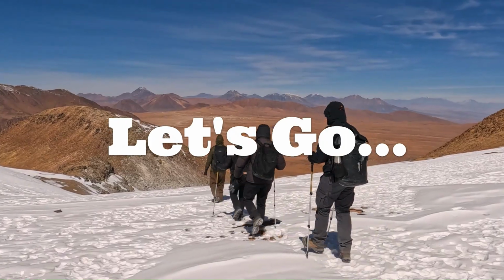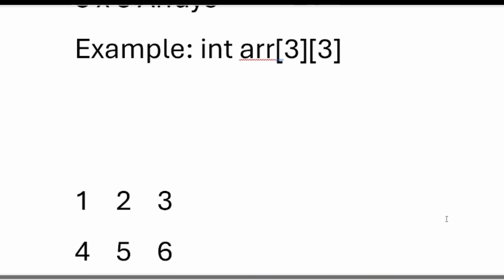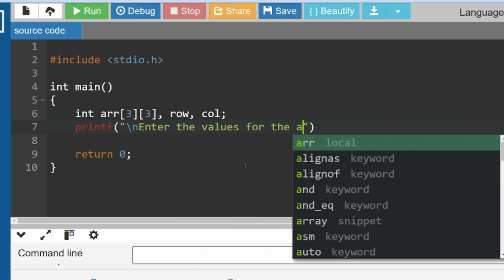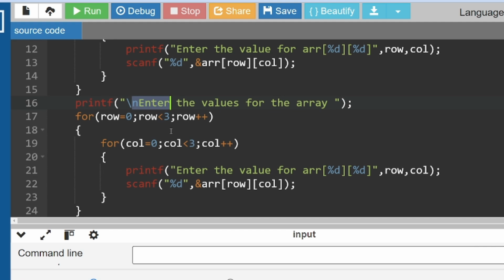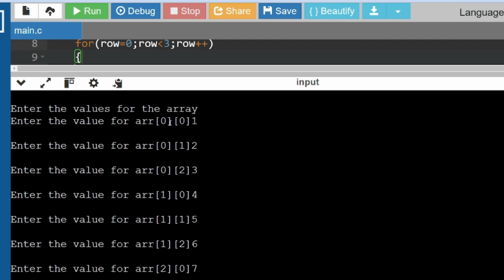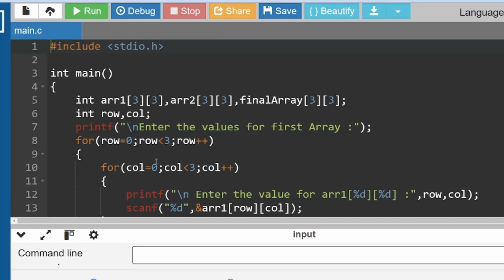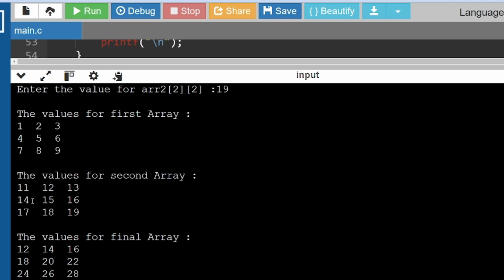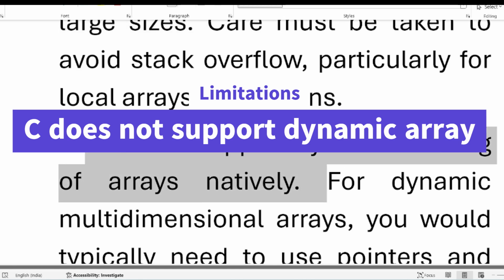Session -16 | C Programming | Multidimensional Arrays | Interview Questions | @codewithabby | 2024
Welcome to the channel "CodeWithAbby". One stop solution for all your technical needs
We are going to cover the below topics in this video:
1. What are multidimentional arrays?
2. How many dimentions can be implemented?
3. How to implement double dimentional arrays?
4. How to implement 3 x 3 matrix , how to set values to matrix, how to access the values from the matrix.
5. Program for adding two matrix values
6. Interview questions based on matrix and two dimentional arrays
7. How to create a 3 dimentional arrays?

At the end of this session , you would be able to build your understanding on intermediatet advanced programs based on multidimensional arrays (i.e. matrix). in  C language, You would also be able to write advanced level programs based on matrix.
Stay updated!
Regards,
Abby

C Programming
programming in c
Star pattern programs
How to create multidimensional arrays
How to create 2D arrays?
How to store values to 2 Dimensional arrays?
How to retrieve values from 2D arrays?
How can we add two matrix in C programs
C prgram for adding two matrix values
Interview questions based on 2D arrays
Interview questions based on matrix
How can we created 3D arrays
3 Dimensional Arrays

Refer the previous videos :
Session -15 | C Programming | Interactive Programs |  DS Interview Questions | @codewithabby |  2024